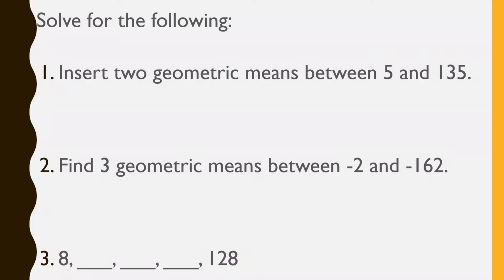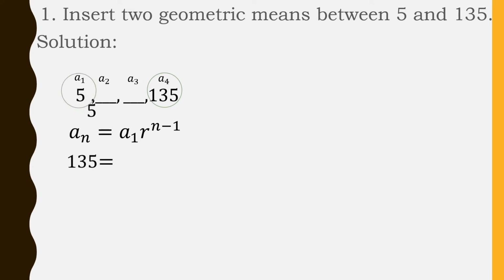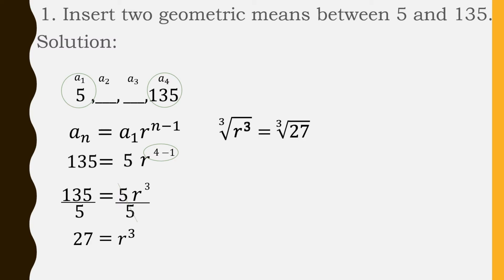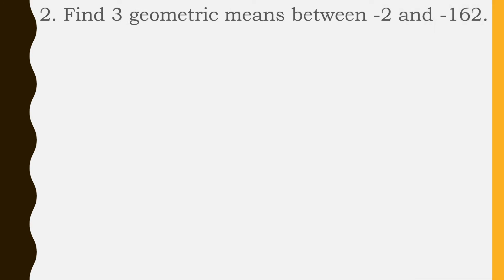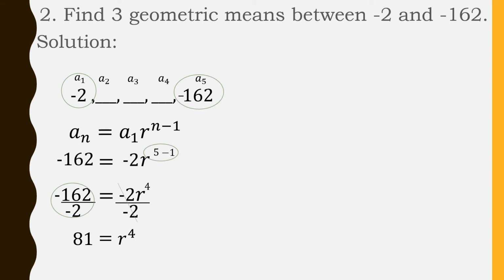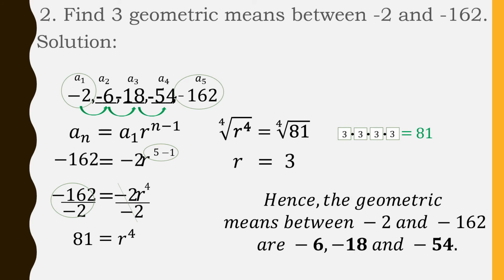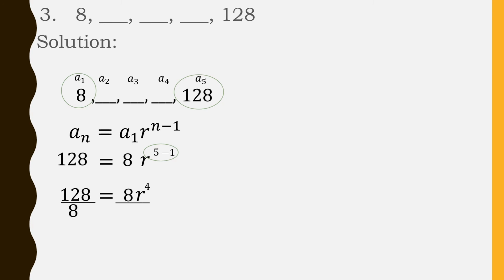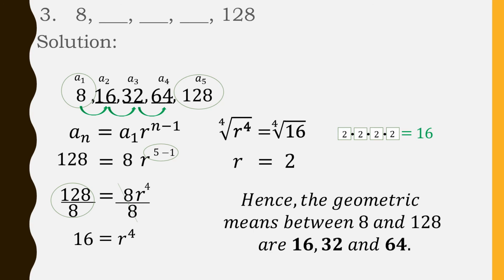Geometric Mean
This video will help you understand on how to solve for the Geometric Mean (with detailed examples and solutions based from geometric nth term formula)